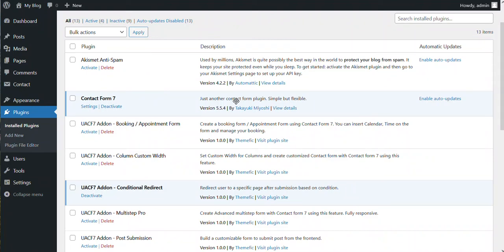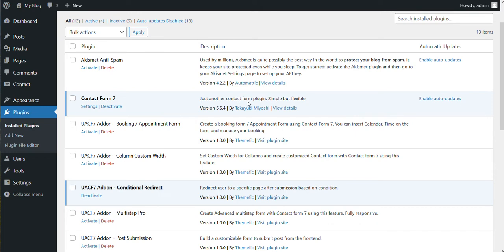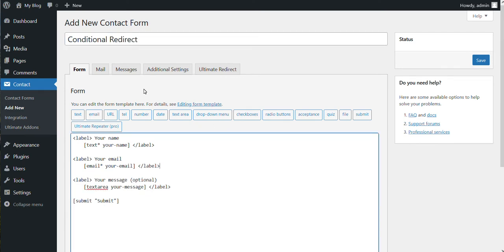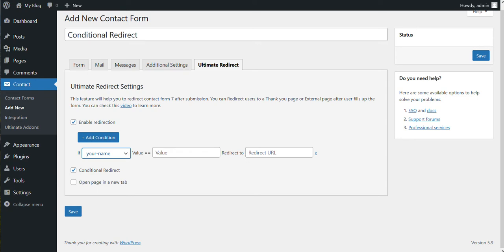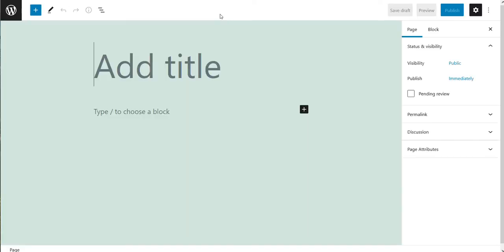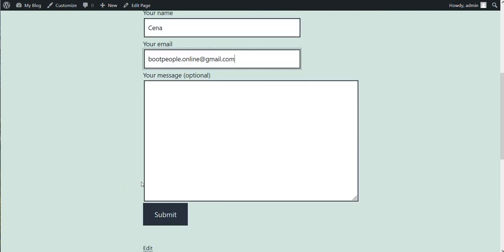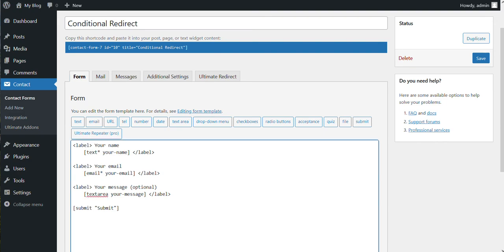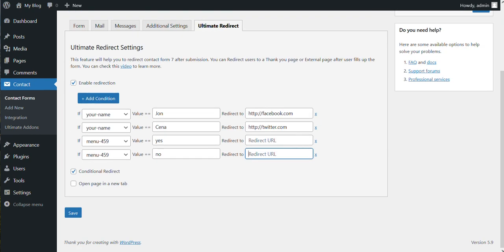Conditional Redirection for Contact Form 7 | Redirect to different URL based on Answer or Condition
Do you ever want to redirect your Contact Form 7 User to a different URL based on conditions? Then this video is for you. After watching this video, you should be able to easily add Conditional Redirection for Contact Form 7 on your website.

Conditional Redirection is not available on Contact form 7, by default. So, how can we add them to Contact Form 7? That is where our Pro WordPress Plugin "Ultra Addons for Contact Form 7" comes in handy.